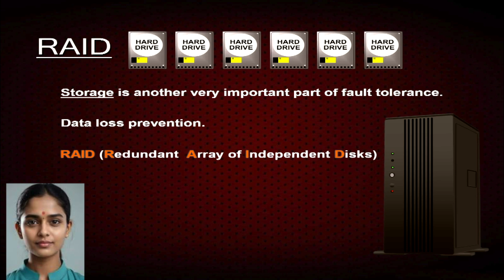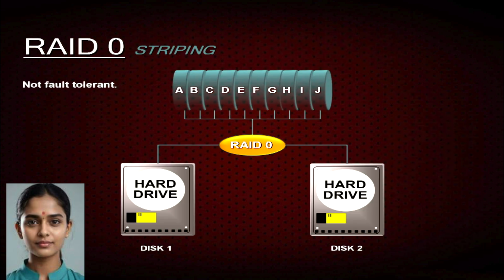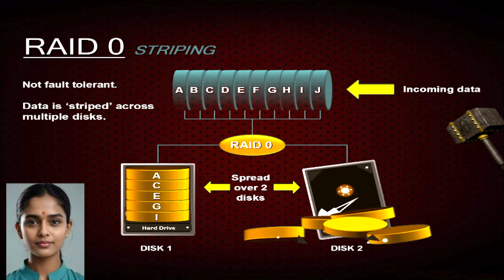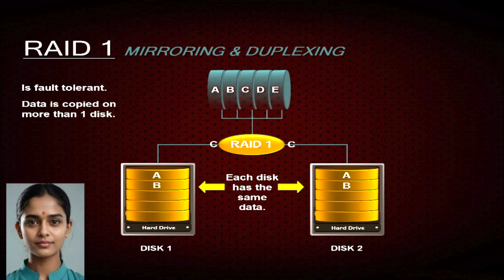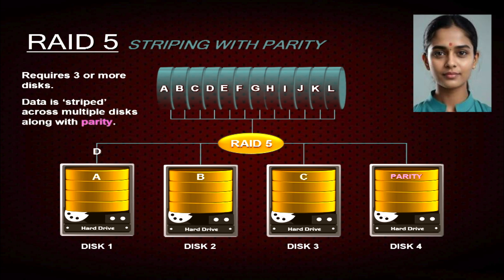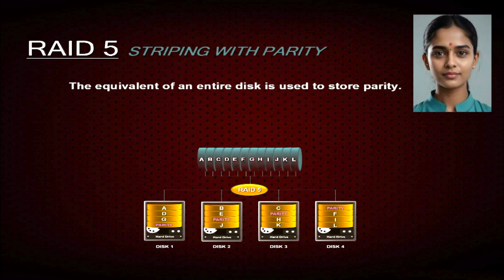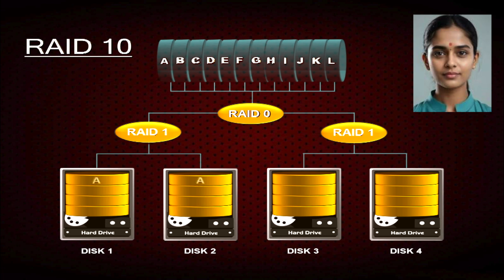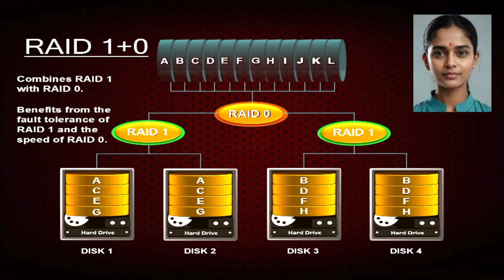Understanding RAID: A Deep Dive into RAID 0, 1, 5, & 10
Are you confused about RAID configurations? In this comprehensive video, we unravel the mysteries of RAID 0, RAID 1, RAID 5, and RAID 10! Whether you’re an IT professional, a tech enthusiast, or someone looking to optimize your data storage, this video will guide you through the advantages and disadvantages of each RAID type.

What You’ll Learn:
RAID 0: Stripes data for speed but offers no redundancy.
RAID 1: Mirrors data for high availability and redundancy.
RAID 5: Combines striping and parity for efficient data protection.
RAID 10: A hybrid of RAID 0 and RAID 1 for both performance and redundancy.
Join us as we discuss:

Real-world scenarios and practical applications.